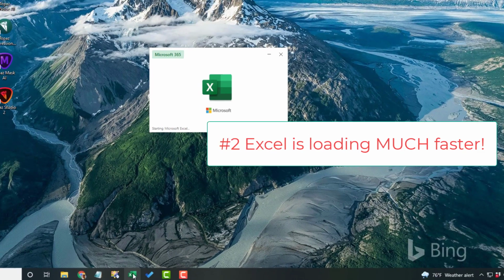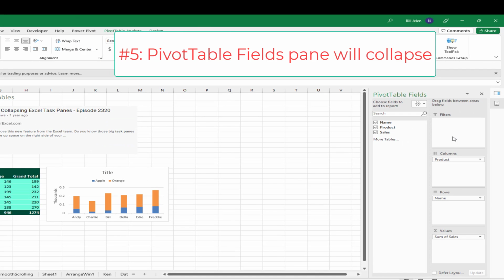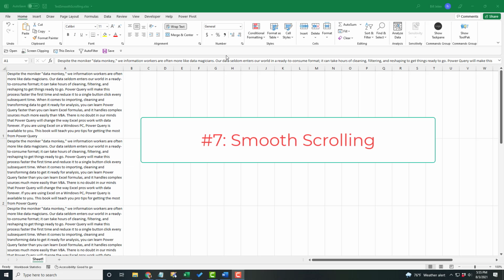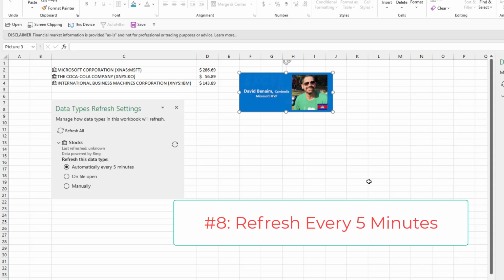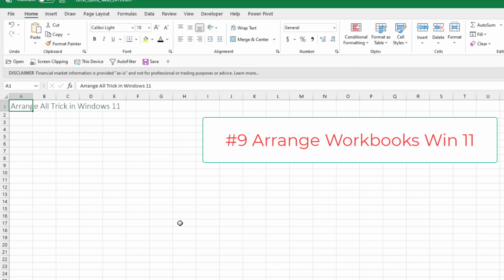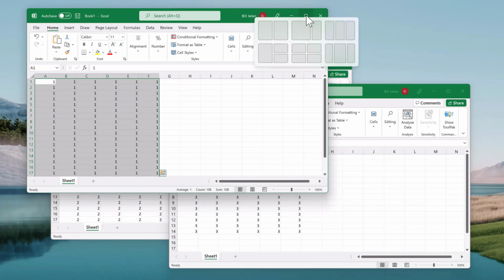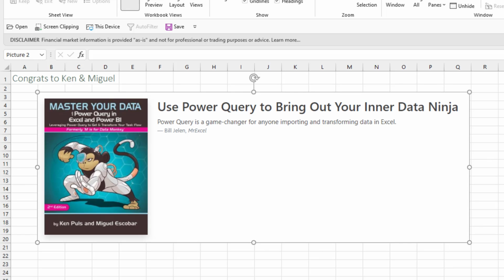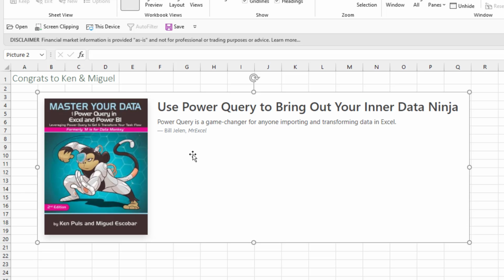Excel Quick Takes Ten Excel Topics In 3 Minutes - Episode 2419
Microsoft Excel Tutorial: Ten really short Excel topics jammed into one 188-second video.

Welcome to another episode of Excel Quick Takes, where we cover ten Excel topics in just three minutes. That's right, we're packing in a lot of information in a short amount of time, so get ready to learn some new Excel tips and tricks. In this video, we'll cover everything from new features in Excel to updates on our favorite Excel resources. So let's dive in!

First off, I want to give a huge congratulations to Leila for reaching 1 million subscribers on her YouTube channel. That's an incredible achievement and we're so proud of her. Now, let's talk about some new features in Excel. Have you noticed how much faster Excel loads now? It's all thanks to the new look and improved performance. And here's a quick tip: you can now access the Browse feature faster by clicking on the "Browse" button. No more clicking through multiple options to get there.

Next up, we have a small but useful update. When using the "Find" function (Control + F), the options will now automatically expand, saving you a few clicks. And speaking of saving time, have you ever struggled with collapsed task panes while working with pivot tables? Well, that's a thing of the past now. In episode 2320, we talked about how task panes can now be expanded and collapsed, making it easier to work with pivot tables.

Moving on to some exciting news from the Excel community, Chris Webb recently wrote an amazing article about how Cube functions can now spill. He even mentions the MAKEARRAY function that we discussed in a previous video. I highly recommend checking out his article, which I've linked in the description below. And while we're on the topic of new features, have you tried the Smooth Scrolling option yet? It allows you to scroll through cells smoothly, instead of jumping one row at a time.

Now, let's give a shout-out to David in Cambodia for discovering a new feature in the stock data types. You can now set the data to automatically refresh every five minutes, making it easier to stay up-to-date with the latest stock information. However, this feature is only available in Windows 11. Speaking of Windows 11, have you noticed how the "Arrange all" function has changed since the switch to a single document interface? Well, in Windows 11, there's a new trick that allows you to arrange multiple workbooks in a more efficient way. Check out the video to see how it works.

Last but not least, I want to share some exciting news about the second edition of "M is for (Data) Monkey" by Ken and Miguel. The new edition, called "Master Your Data Power Query in Excel and Power BI," is now available in PDF format, with the print edition coming out on November 1st, 2021. This updated version has even more content, with 371 pages of valuable information.

(0:00) Welcome Ten Topics
(0:10) #1 Congratulations Leila for 1 Million Subs
(0:20) #2 Excel is loading much faster
(0:30) #3 New way to open Browse / #4 Find dialog shows options automatically
(0:40) #5 PivotTable Fields now will collapse like other task panes
(0:50) #6 Chris Webb shows how Cube Functions can now spill
(1:02) #7 Smooth Scrolling
(1:26) #8 Data Types Refresh Every 5 Minutes
(1:42) #9 Arrange workbooks in Windows 11
(2:29) #10 Sequel to M is for (Data) Monkey
(2:55) Clicking Like really helps the algorithm

This video answers these common search terms:
Arrange all feature in Windows 11
Control F options expanded
Cube functions can now spill
Excel loading faster
Excel Quick Takes
Faster way to get to the Browse
M is for (Data) Monkey second edition in PDF
Smooth Scrolling in Excel
Stock data types auto-refresh in Windows 11
Task panes collapse for pivot tables